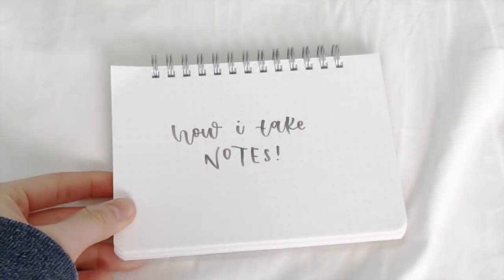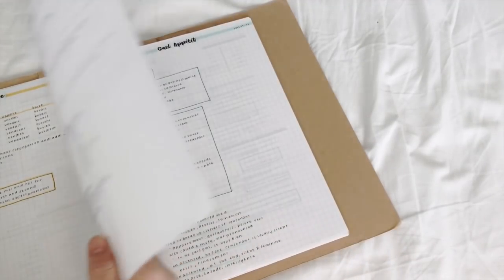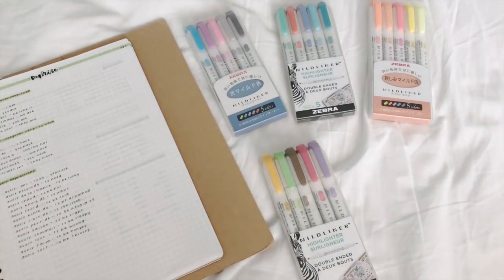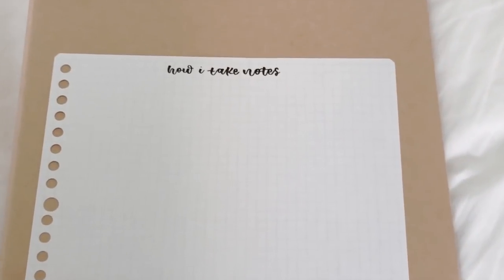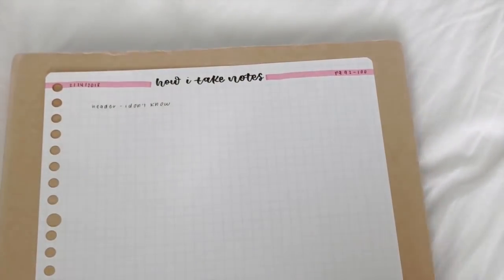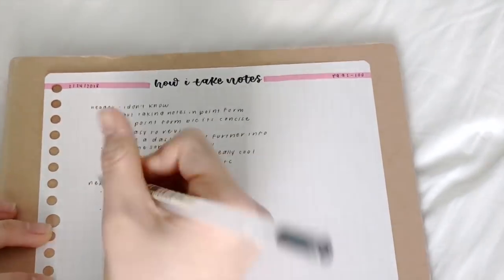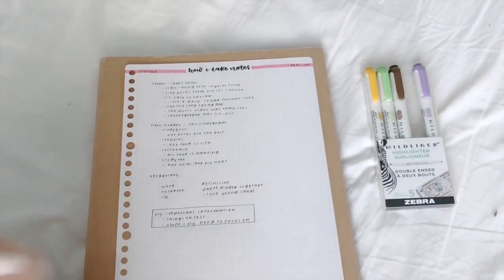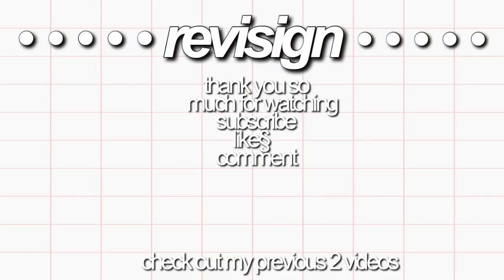How I Take Notes | Minimalistic || revisign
hey guys!
new video everyday sunday!
Links for supplies
Paper: Daiso but similar one can be found @MUJI
hello everyone!  i am finally back with
the most requested video! i hope you
guys are doing well!
btw, comment your favourite songs atm
if you see this!! love yourself!